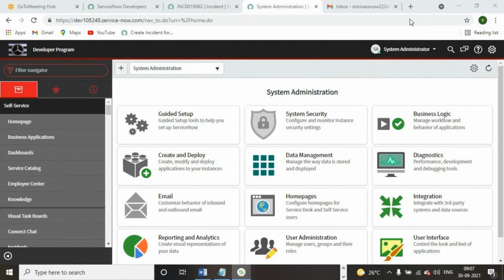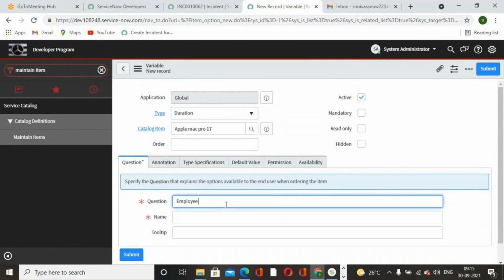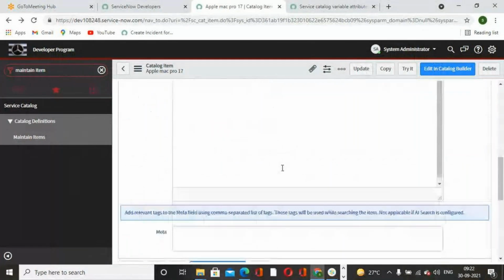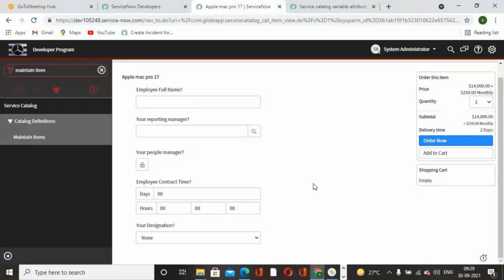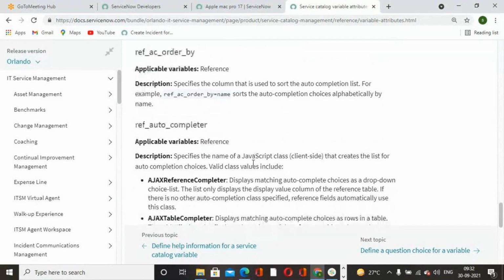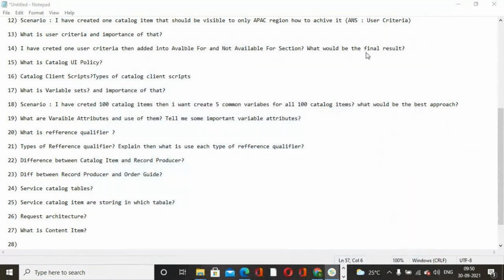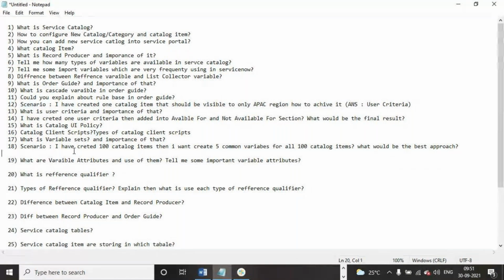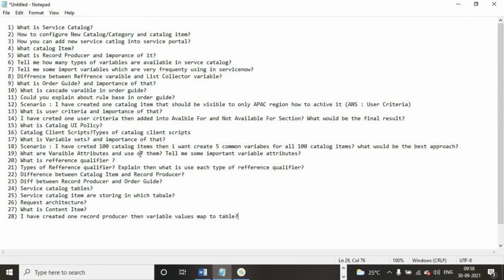ServiceNow Session 28 Service catalog veriable attribute